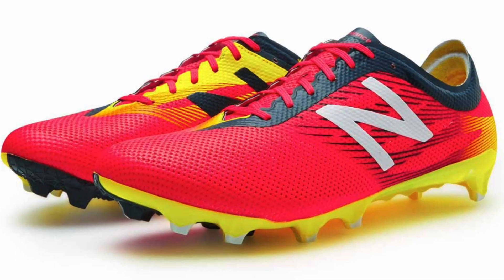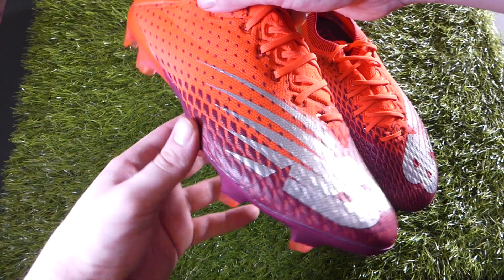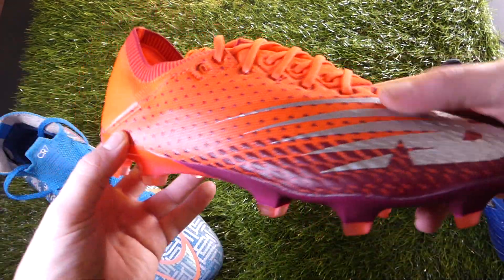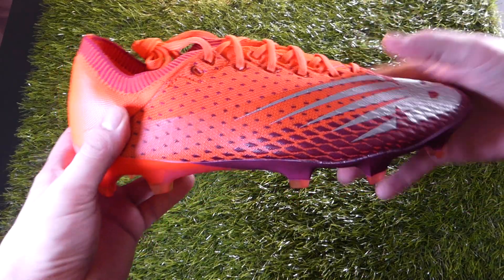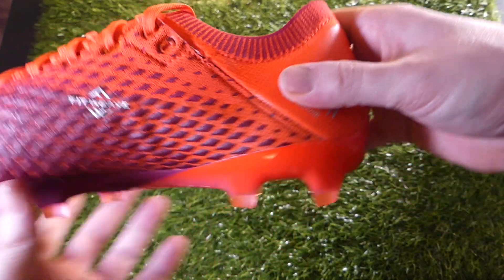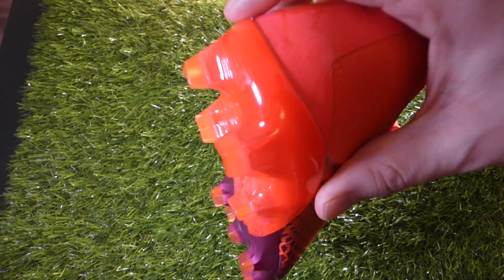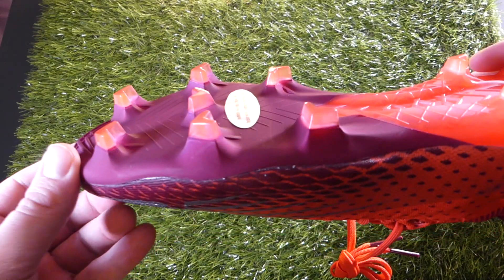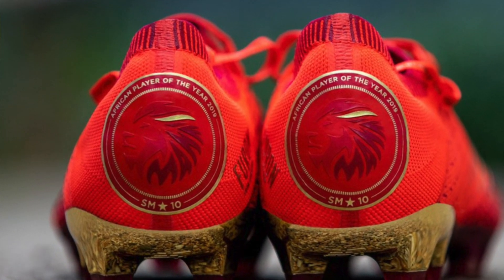Unboxing Sadio Mane's New Balance Furon V6 Pro FG 2020 | First Look, A True Speed Boot Contender?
These boots are a must see, I will admit I was sceptical about New Balance going knit with the furon v6 but first looks and out of the box feels which we are going to look at in this video, wow, they have done a fantastic job and Sadio mane is going to be a very happy man in these.

Today we are going to take an out of the box view at the New Balance Furon V6 pro FG for 2020, the boots that sadio mane will be wearing and see what our first impressions are, here we are going to take a look at all the boots that seem to have made up this one as New Balance draw inspiration from the likes of the Nike Mercurial series, the Adidas X line and even the old Nike Hypervenom Phanom 3.

Rumour is that Sadio Mane subscribes and he watches the videos which wearing his New Balance Furon V6 Pros.

Boot Wizard has done it again, I had the chance to snag these very early on technically release day and I've done it just for you! A flying visit to unisport after work and a single day record and upload, hopefully you enjoy this and it was all worth it!